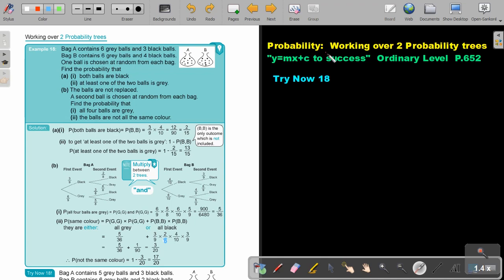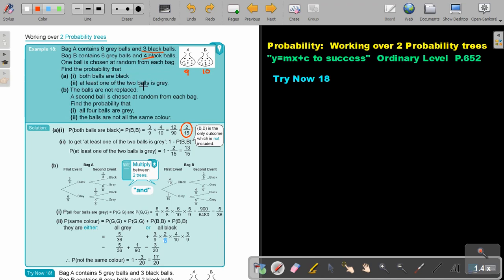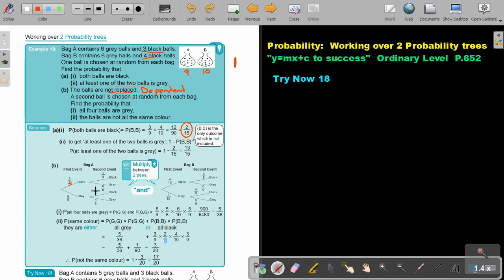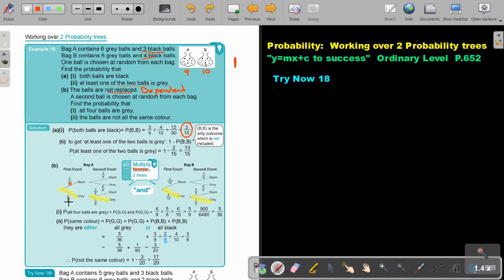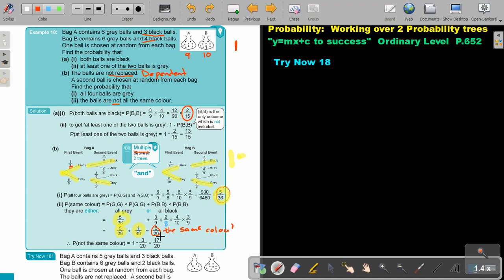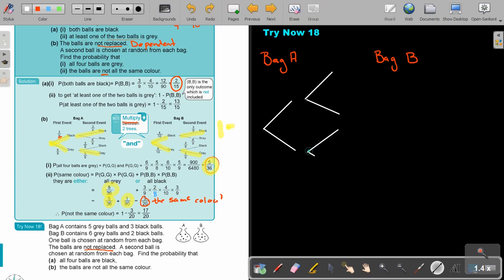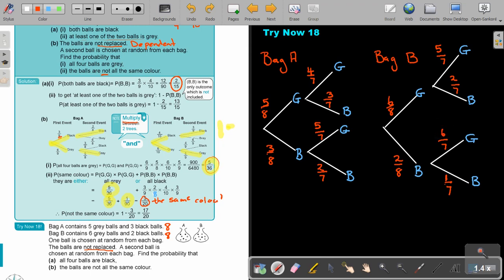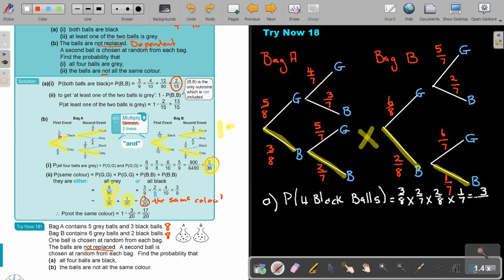12 13 Probability working over 2 Probability Trees